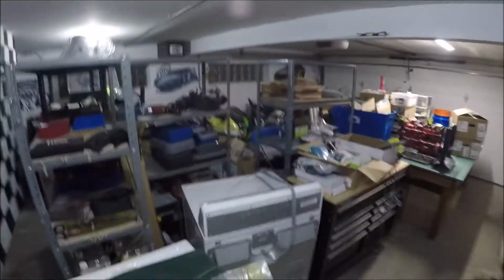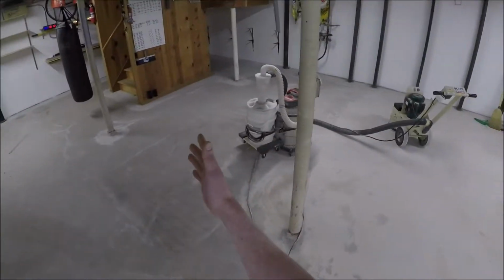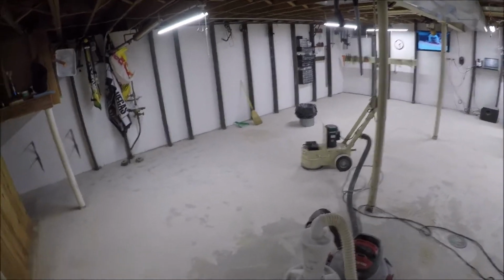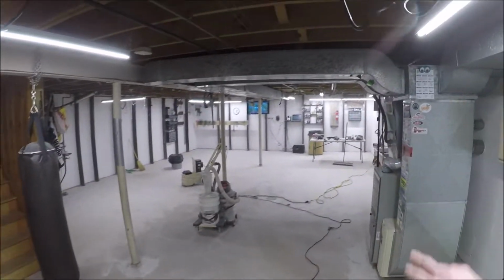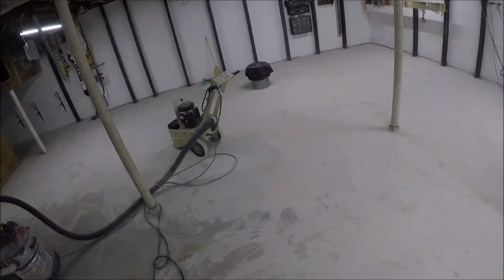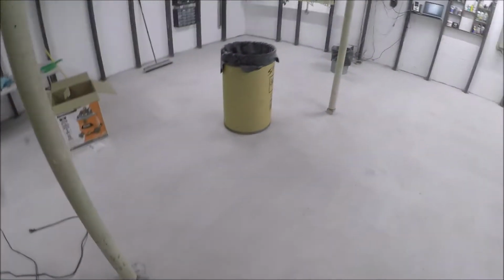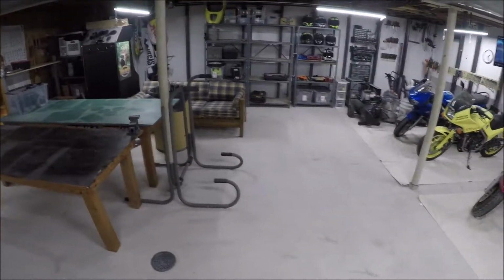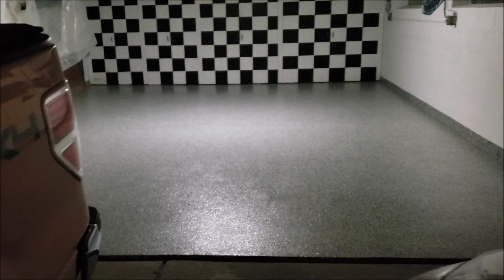Basement/Garage Epoxy Floor Prep - Trials, Tribulations, Regrets, and Minor Victories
Getting my garage and basement ready to be coated to brighten up my life. The high prices are starting to make sense. This ain't easy. Regularly scheduled shitty motorcycle videos will resume upon completion.

Basement (~925ft^2)--just doing the prep in this video. Planning on 8 kits primer/base coats of Norklad WB epoxy light gray without flake. Likely overkill on material. Planning on 4 kits of Norklad WBU Urethane topcoat. I'm estimating this will be about $2k all-in once completed (hopefully).

Garage (~445ft^2)--paying someone that knows what they're doing since the concrete is trashed. They are going to grind, repair concrete, polyurea base coat, full broadcast 75# of light colored flake, polyaspartic topcoat. I paid someone else $3,200 to do this since I couldn't be bothered, and I didn't have the equipment to tackle it economically (nor the will).